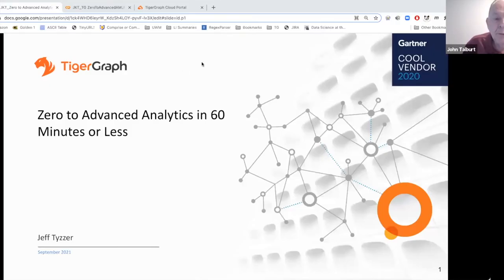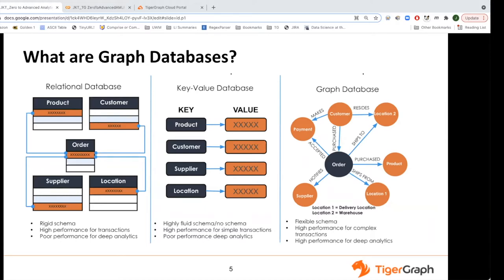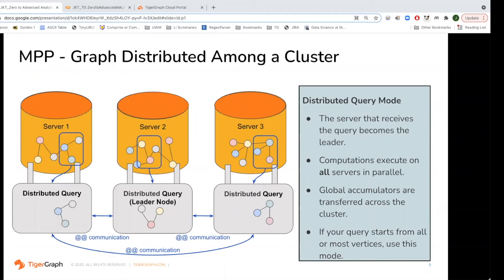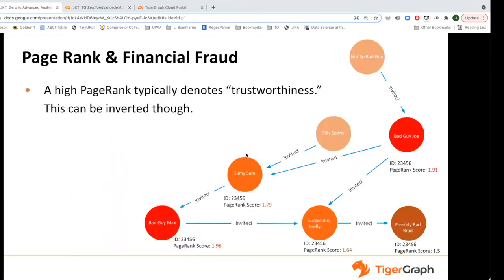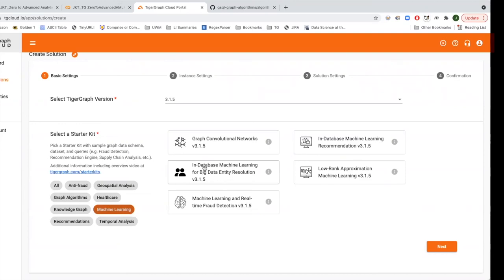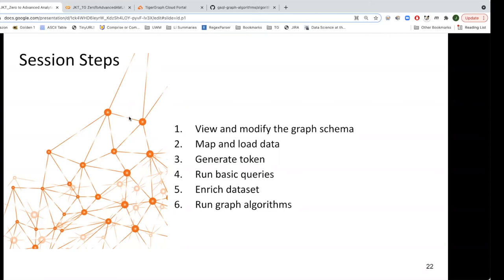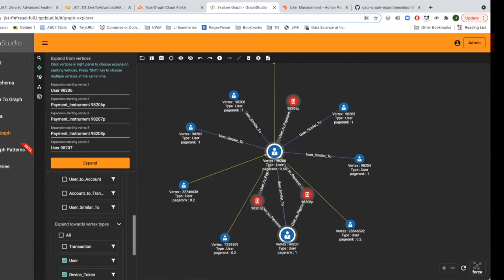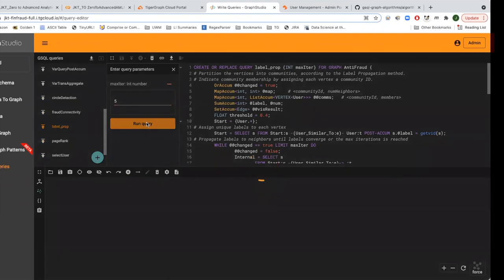University of Arkansas: Part 1: Zero to Advanced Analytics & ML in 60 minutes with TIgerGraph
Jeff Tyzzer, TigerGraph Sales Engineer and University of Arkansas alumni, will present the fundamentals of TigerGraph. This is a beginner's guide to Graph Databases and Advanced Analytics where you'll learn how to use graph algorithms for Machine Learning, the fundamentals of Graph Databases, and Advanced Analytics with TigerGraph Cloud.

This hands-on workshop will cover:
Graph Fundamentals
Graph Use-Cases
Introduction to TigerGraph Cloud
Integrating Python with TigerGraph Cloud
Three fundamental graph algorithms and their implementation